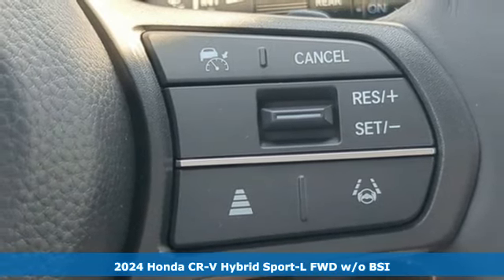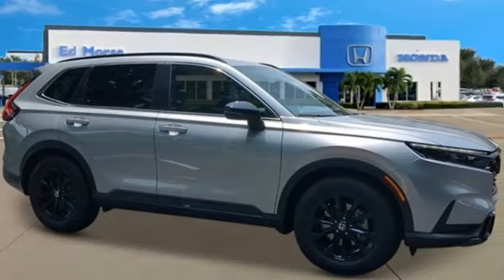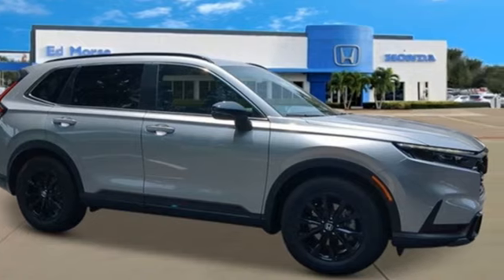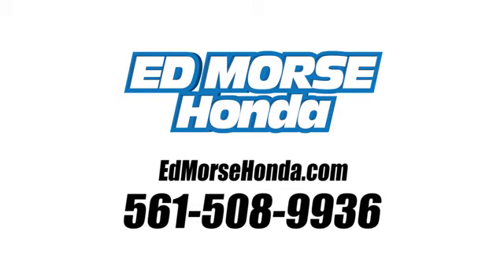New 2024 Honda CR-V Hybrid West Palm Beach Juno, FL RE010292 - SOLD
Year: 2024
Make: Honda
Model: CR-V Hybrid
Trim: Sport-L
Engine: 2.0Ll 4 Cylinder Not Specified
Transmission: FWD eCVT
Interior: Bk/Black
Stock #: RE010292
VIN: 7FARS5H85RE010292

Address:
3790 West Blue Heron Boulevard